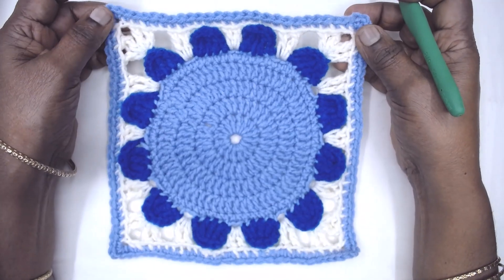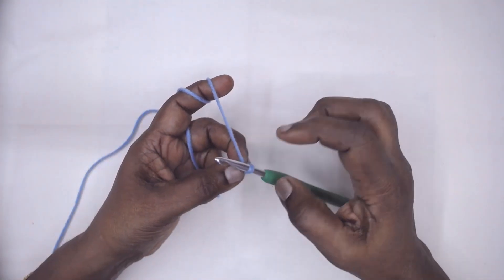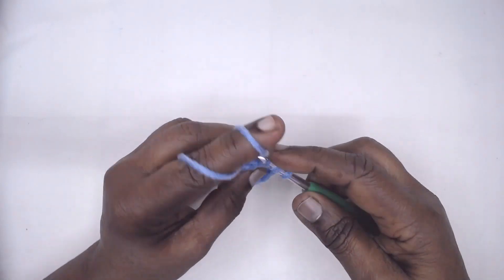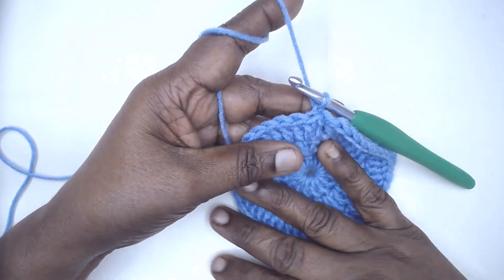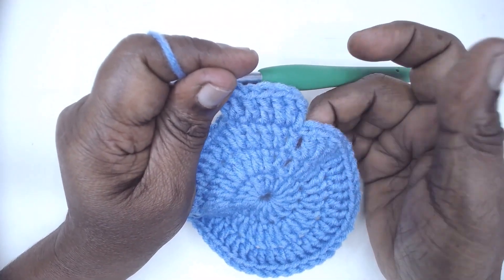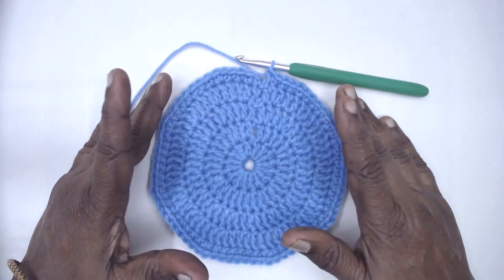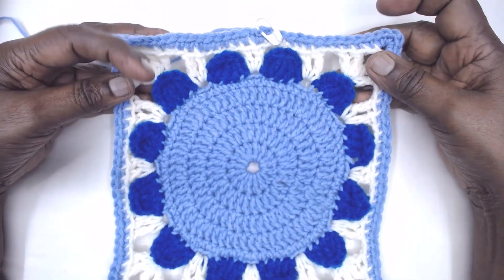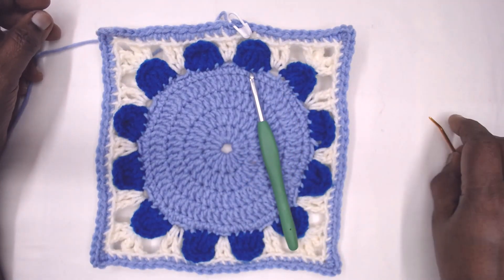winter daisy pattern - one crochet stitch a day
Let's all learn crochet one stitch at a time :)
from the most basic (slip knot) to the most advanced stitches 365 days a year.
winter daisy  pattern
 circle convertible into square